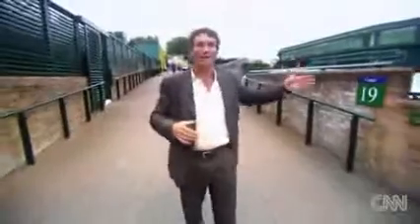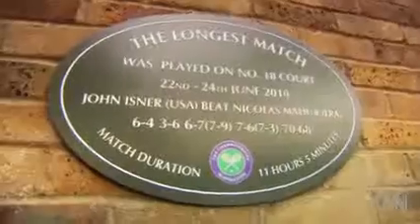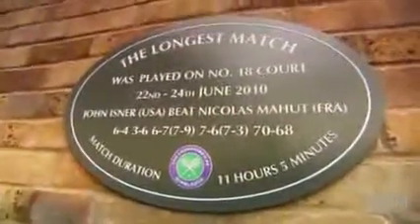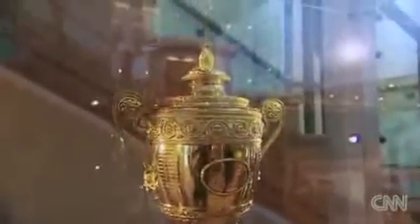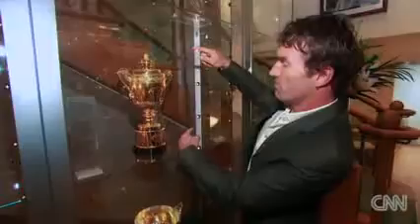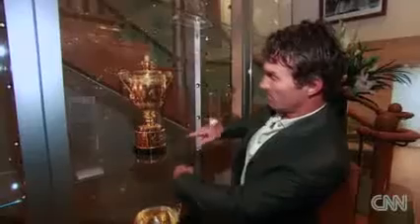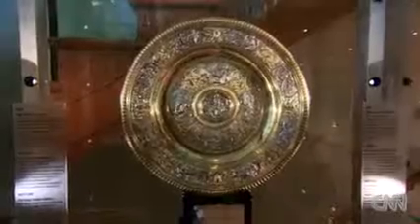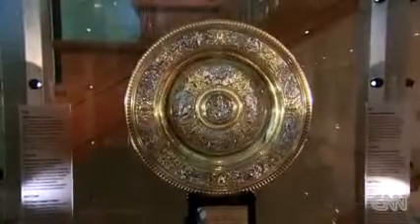Pat Cash's Wimbledon tour